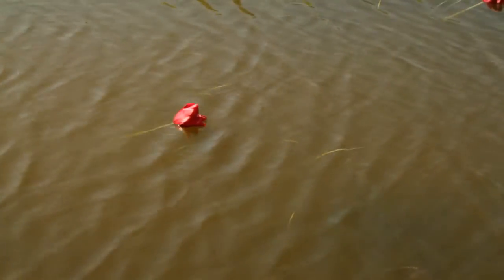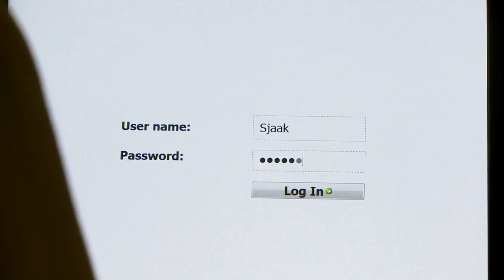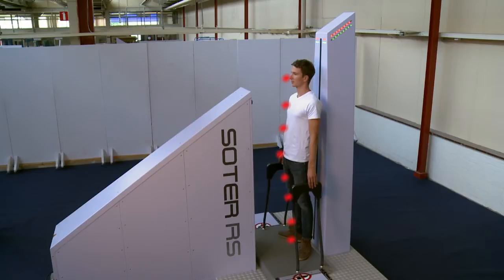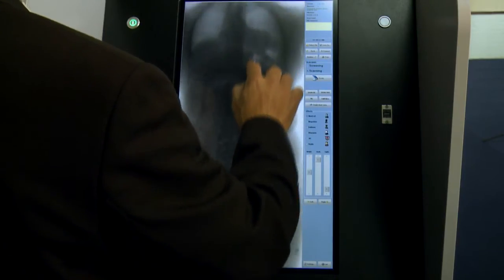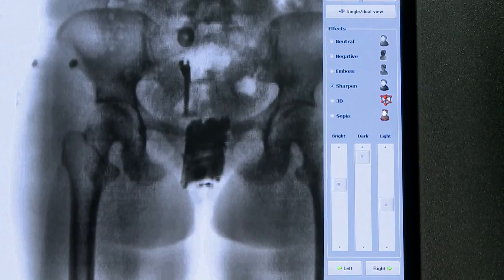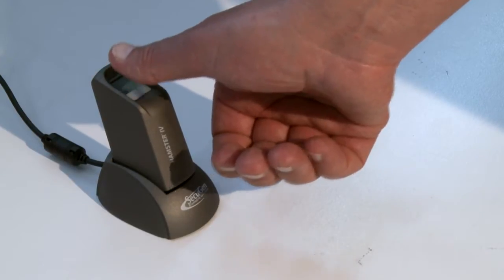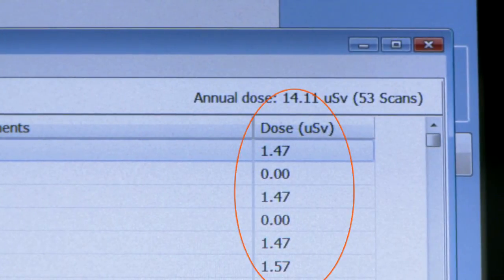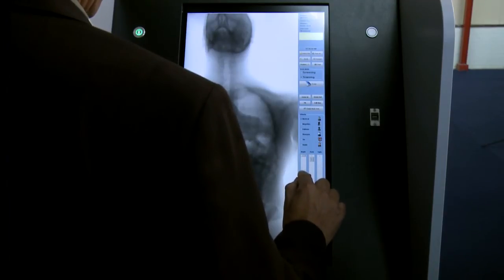ODSecurity Soter RS 1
OD security presents the Soter RS, the worlds most advanced security x-ray system. The Soter RS is a person x-ray system wich combines ultra low radiation with maximum visability. Unmatched results with the all new Soter RS.

Within seconds you are able to see any hidden items, such as weapons or narcotics, diamonds, or any stolen or smuggled goods.

It doesnt even have to be metal. The Soter RS shows a clear difference between human tissues and other materials. That way we never miss a piece of the picture.